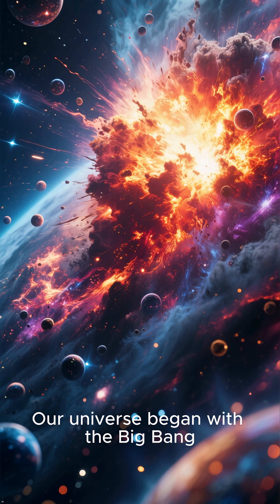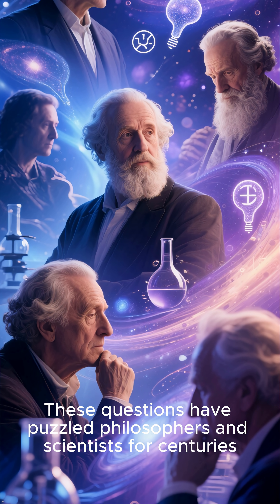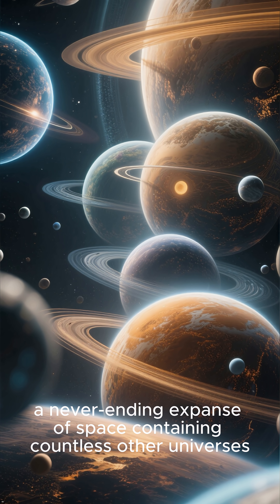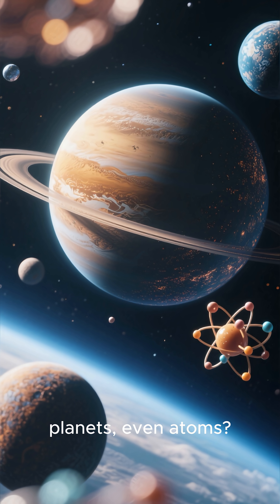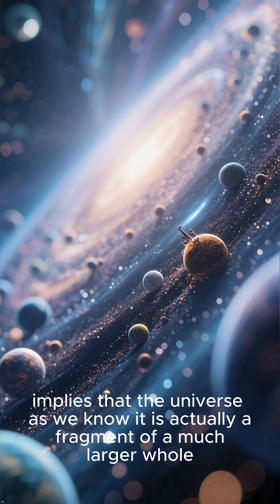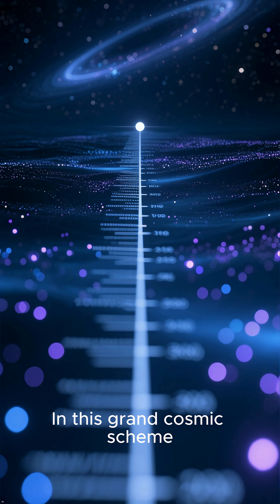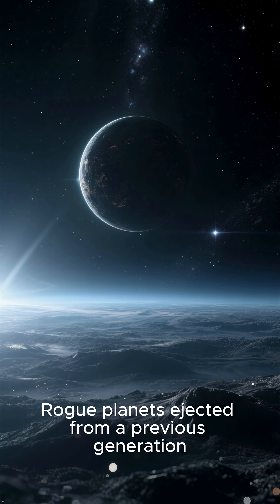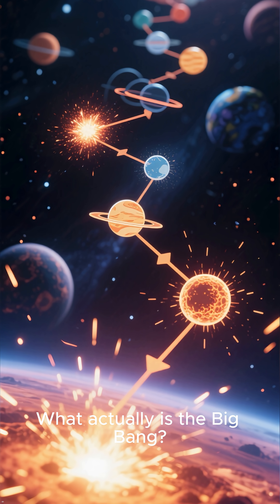Before Time Began: Top Theories About the Pre-Big Bang Universe